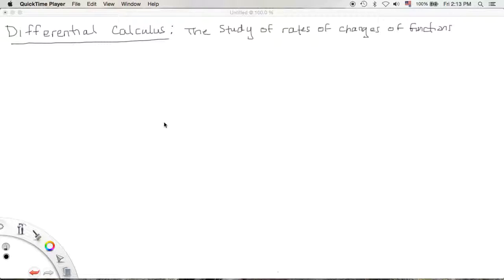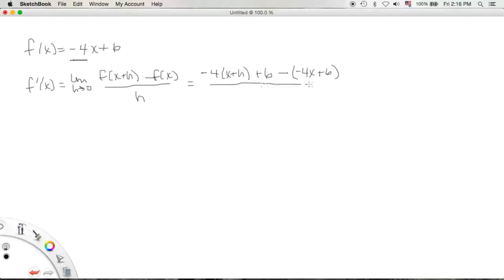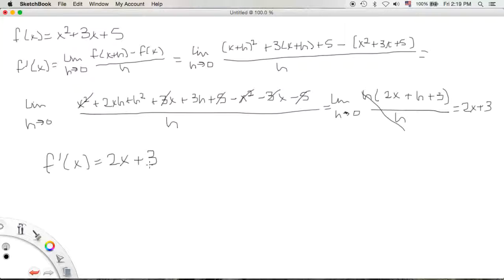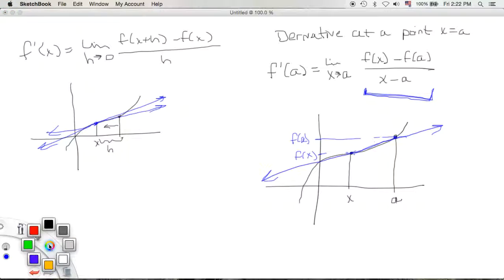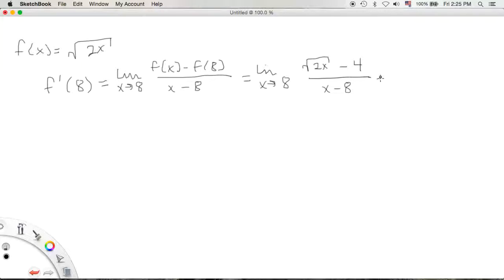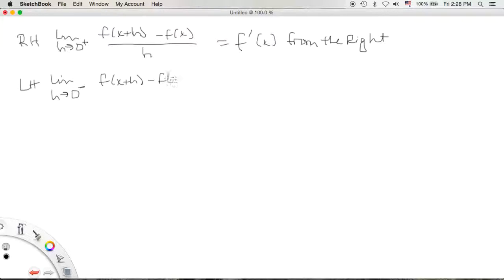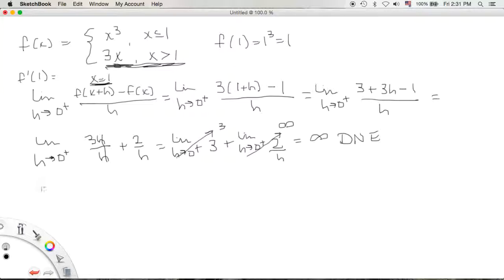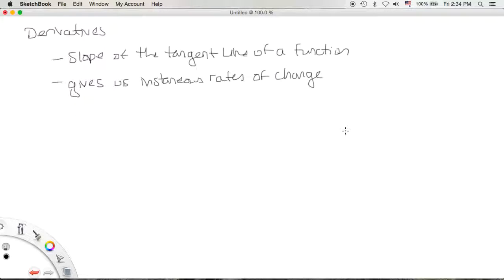Calculus 3 1